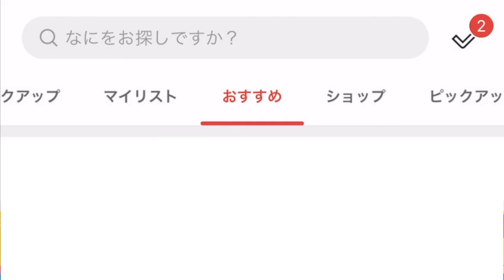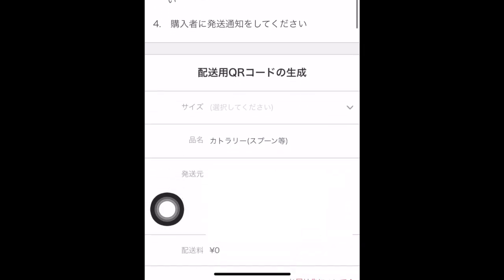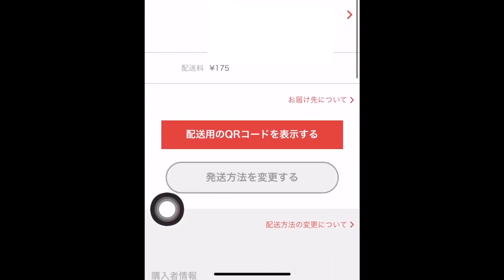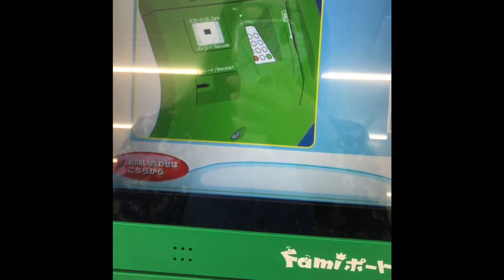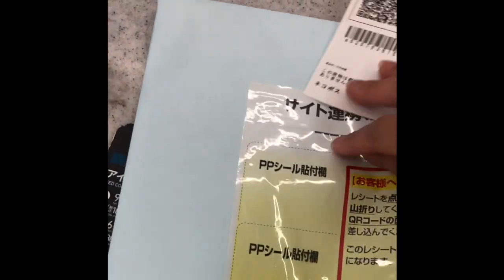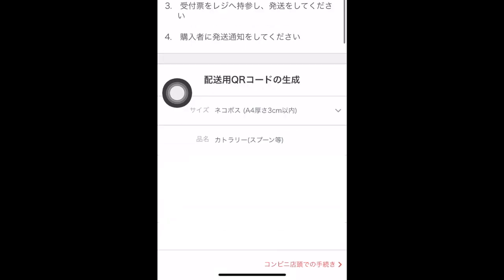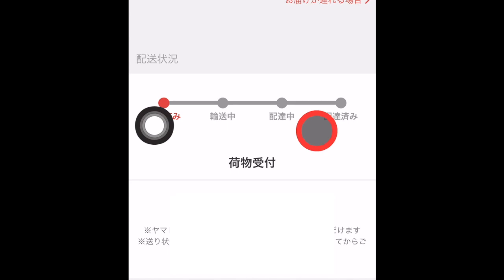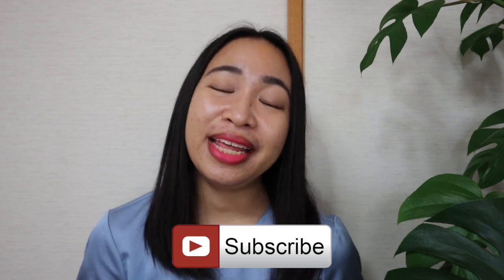Mercari Japan: How to Ship at the Convenience Store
Hey guys!

So here's one of your most requested requests!
I hope this video helped :D
Happy selling!

xoxo
Karla

🎵 Track Info:
Title : Bovi
Artist : The Grand Affair
Genre : Dance & Electronic
Mood : Bright